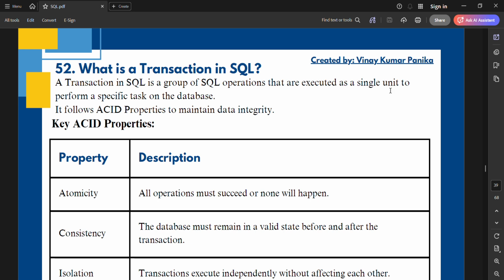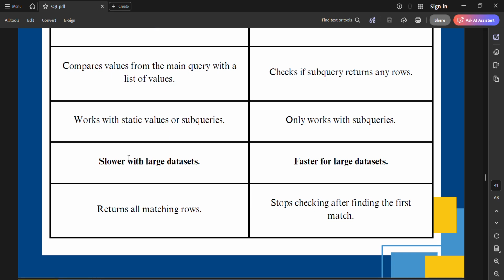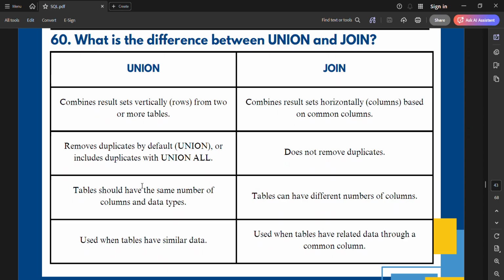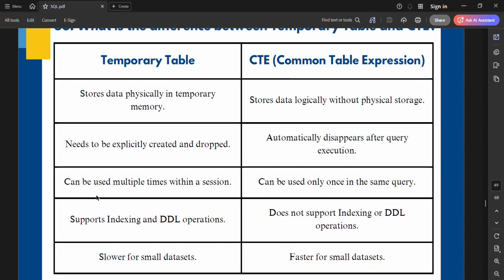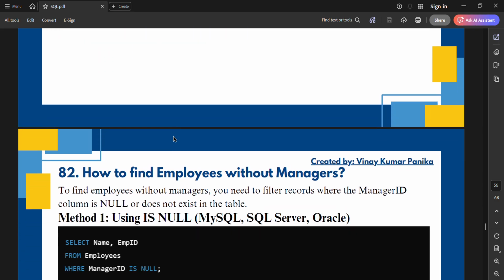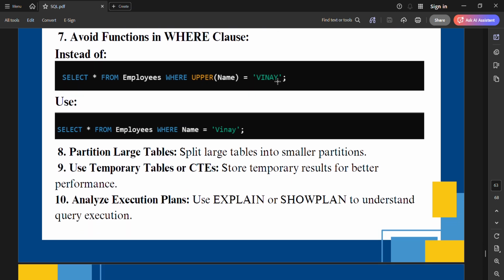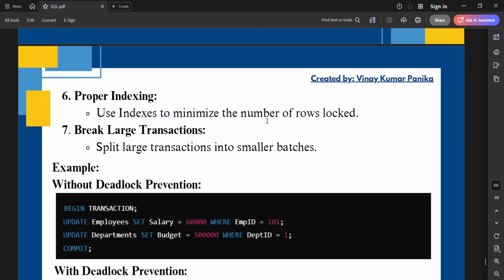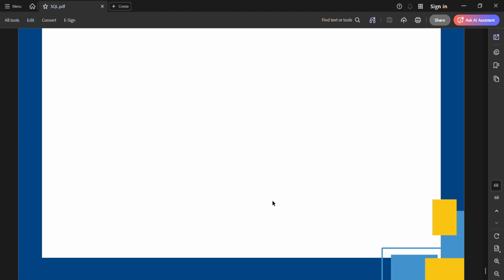SQL part 2